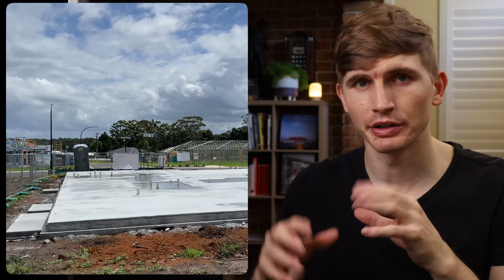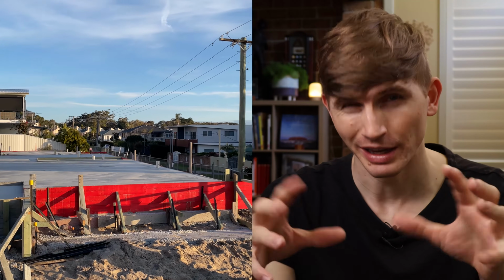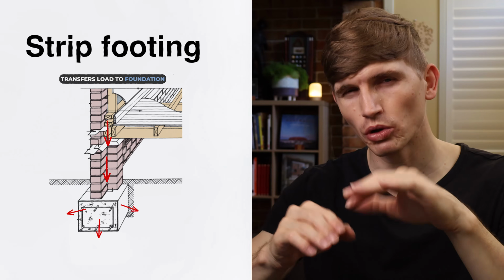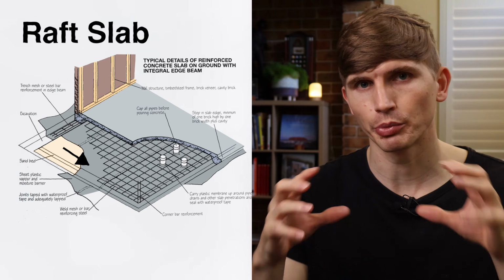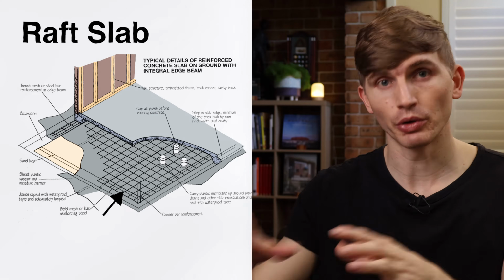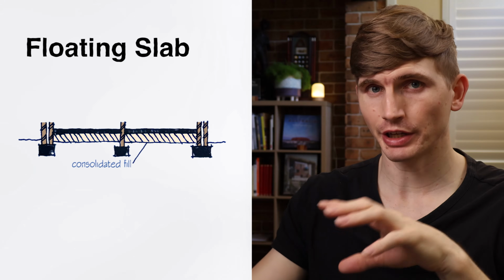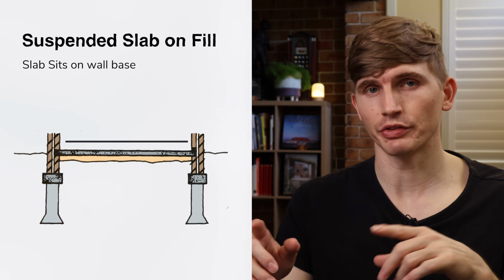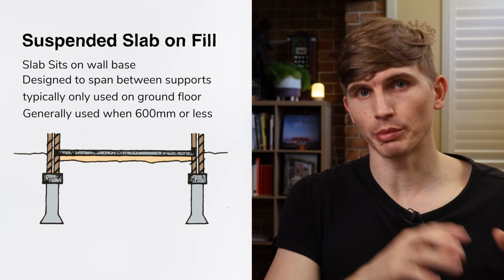Fundamentals: Reinforced Concrete Slabs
Reinforced Concrete Slabs, from Raft Slabs to Suspended Slab on Formwork.

BOOKS
Building Your Own Home - George Wilkie

Lysaght lysaght-bondek-users-guide
Lysaght Referee 34th edition pg 233 “BONDEK”
Building construction Illustrated - Francis D.k. Ching

Time Stamps
00:00:00 Intro
00:00:06 The Two Types
00:00:09 Supported by Ground
00:00:16 Suspended Above Ground
00:00:24 Formwork
00:00:36 Raft Slab
00:00:45 Strip footing
00:00:53 Split Level House system
00:01:07 Raft Slab continued
00:01:40 Formwork
00:01:52 Floating Slab
00:02:16 Suspended Slab on Fill
00:02:53 Suspended Slab on Formwork
00:03:07 Steel formwork